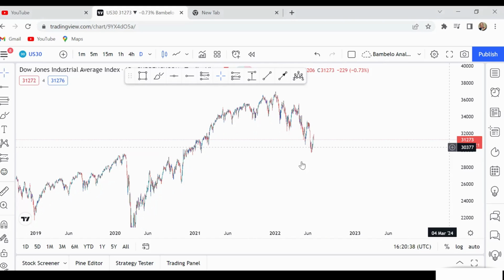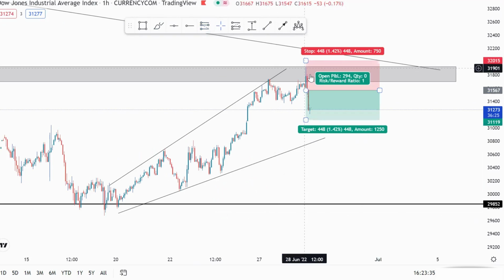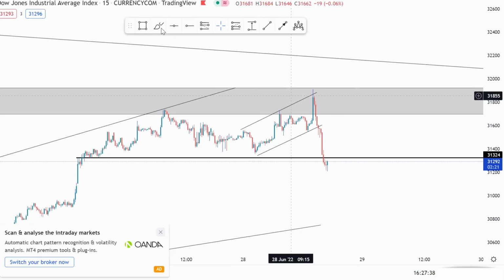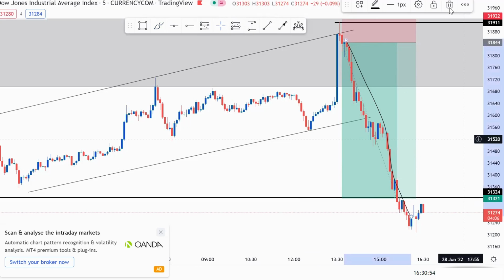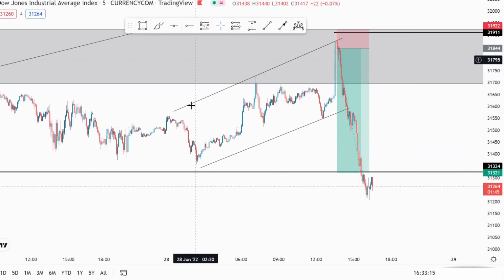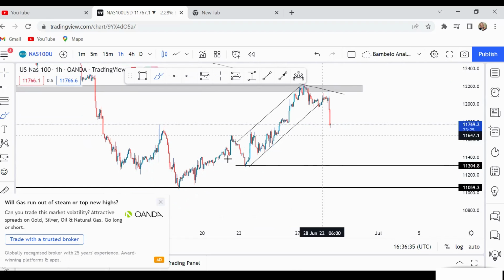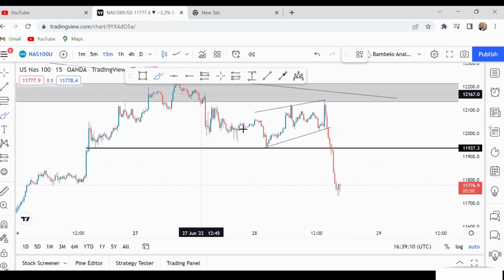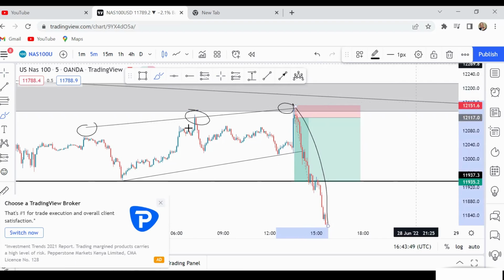HOW TO MASTER ENTRIES AND SETUPS -PT2(US30+NAS100).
On this video, I will be showing step by step how to find entries when trading Indices. I hope you learn something new that can help you improve your trading edge.

00:00 Intro
01:00 | US30
14:25 | NAS100